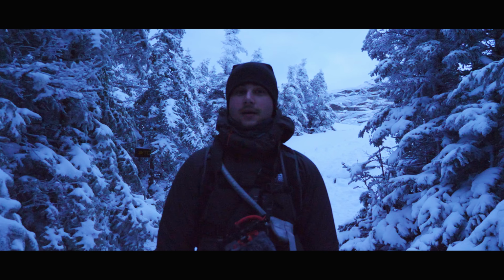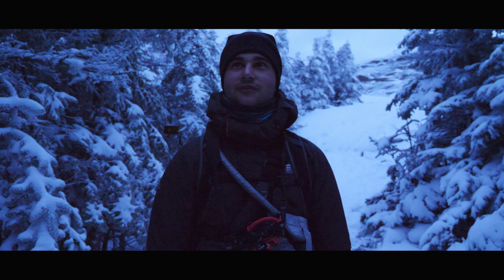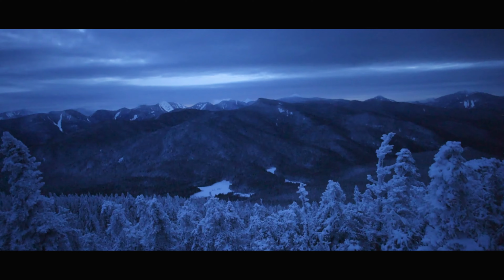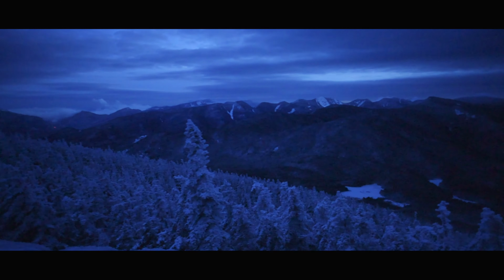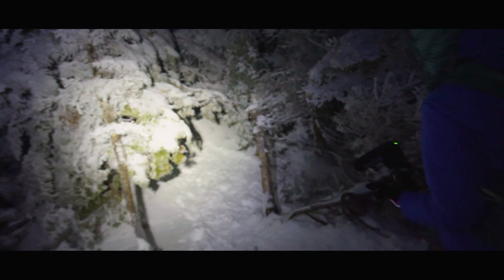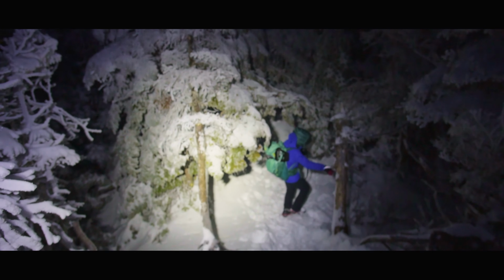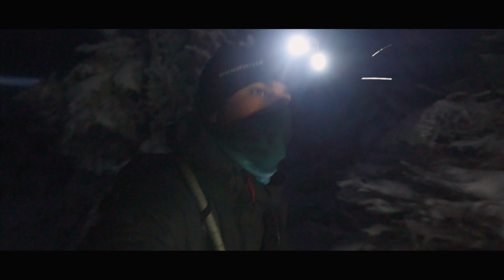Cascade and Porter - Winter 46 Episode #2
Cascade and Porter might very well be the two most popular High Peaks in the Adirondacks to climb. Although they are rather short and easy to ascend, do not be fooled! They are just as dangerous as all the others, especially in the winter. Join me today as we climb these two peaks!